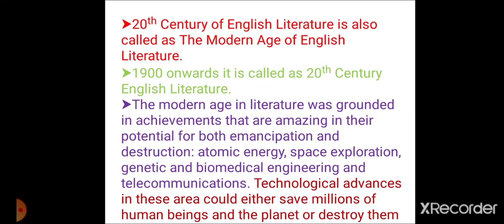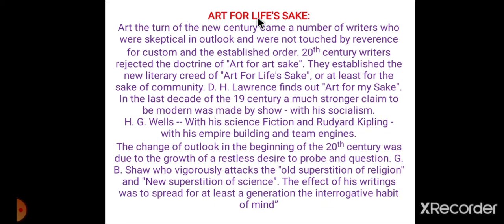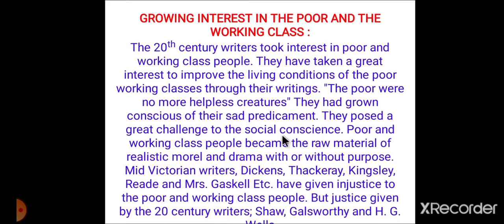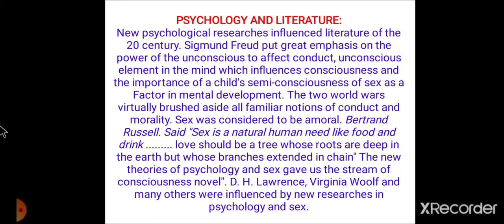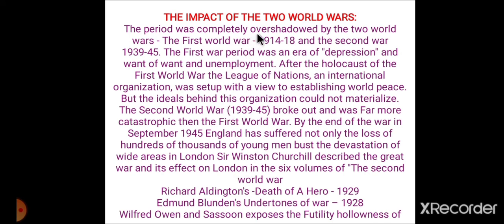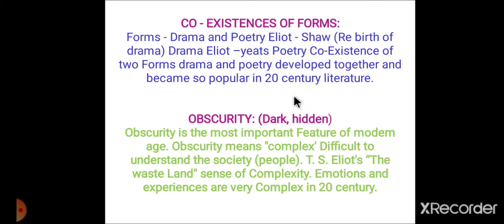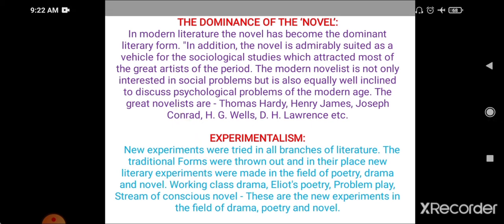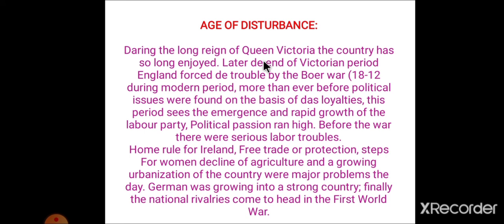Introduction to the 20th Century English literature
In this video I have discussed only introduction and characteristics of 20th century English literature